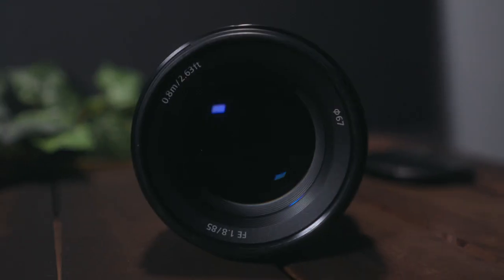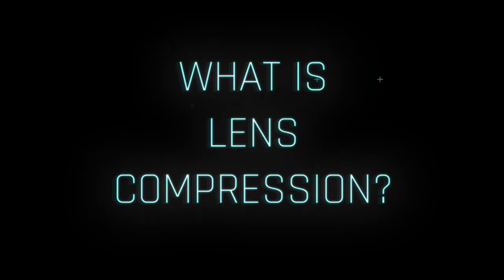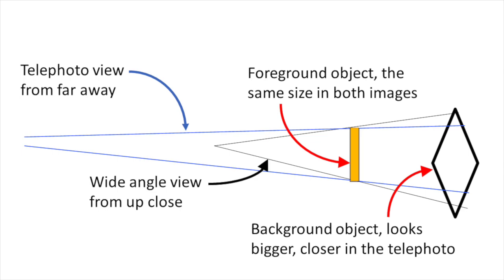My Favorite Focal length and Why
There are so many different focal lengths but which is the best.  Answer is...they are all good, for something.  In this video I discuss my favorite and why.

Camera Gear
My main Camera body
My second camera body
Awesome Vlog lens
Great all in one lens
My go to portrait lens
My everyday walk around lens
Best travel tripod
Action Cam
Vlogging Microphone
DJI Wireless Mic
Best Vlog camera
Camera Bag

Desk gear
Main computer
Apple Studio Display
Anker Docking Station
Elgato Streamdeck
The best mouse
Monitor light bar
Sit Stand Desk

Studio Gear
Light Dome
Tube Light
Desk pad
Ulanzi Desk Tree
Vintage Accent lamp
Light Stand
Small RGB Light
Hair Light
Main Microphone
USB Mic
Google Home
Smart Light bulbs
Light Box

Timecode
00:00 intro
00:28 focal length
01:12 What's lens compression
02:17 Photo examples
02:40 other uses
02:58 outro

Pic-Time Code to receive 1 month free:  6X47M8
If you would like to help me grow my channel by making a one time donation then please